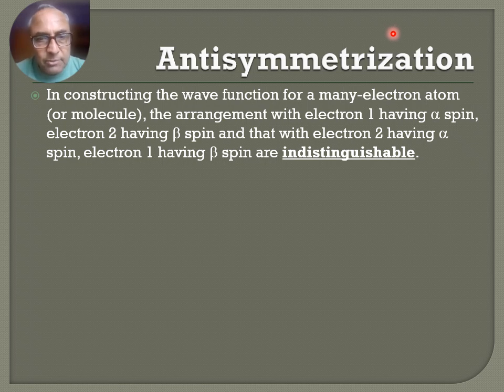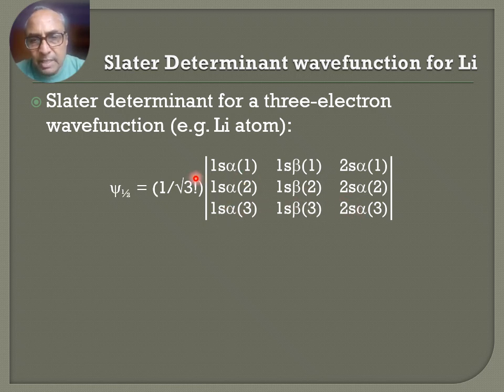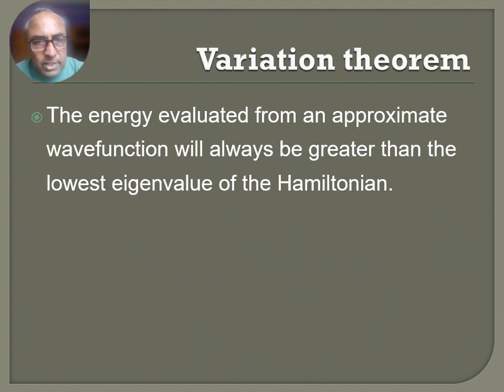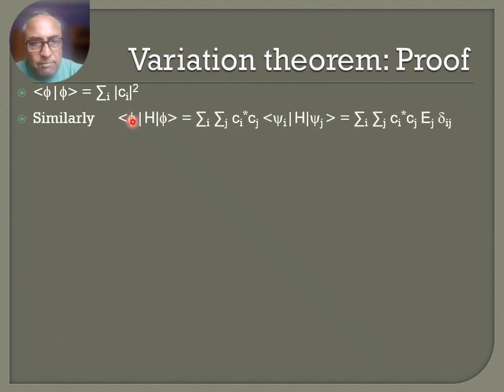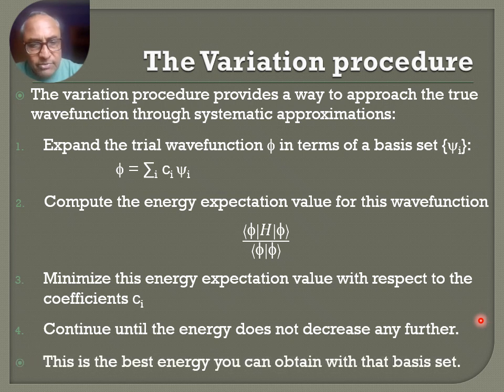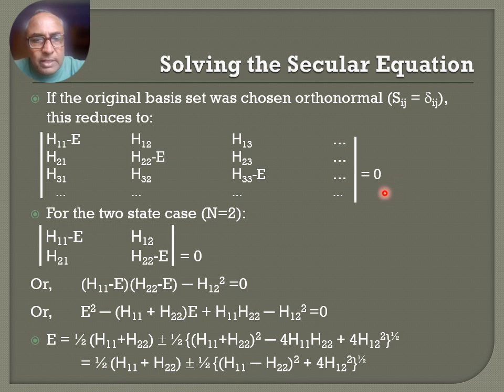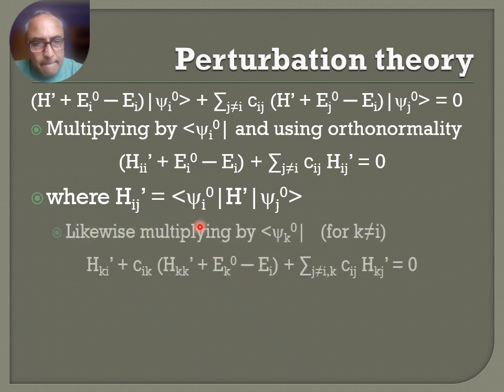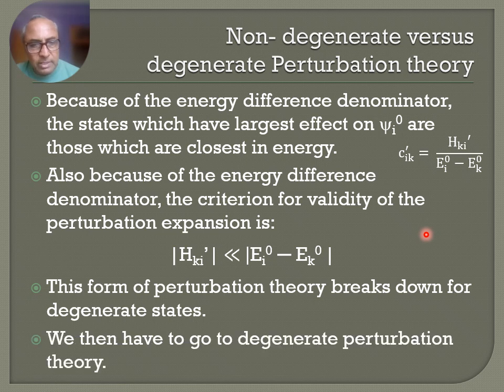Approximation Methods for Many Electron Systems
Episode 14 of my series: One Hundred Years of Uncertainty, commemorating the centenary of Quantum Mechanics
Episode 4: A wave on Mon, Wed, Fri, a particle on Tue, Thu, Sat. - the Compton Effect and Wave-particle Duality